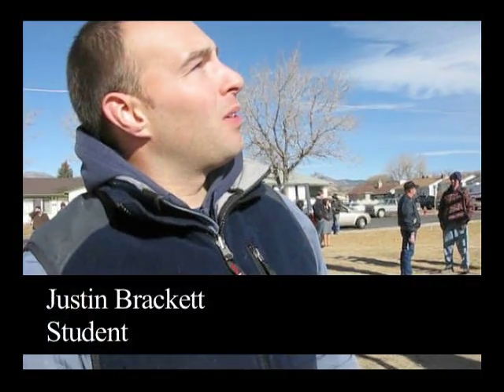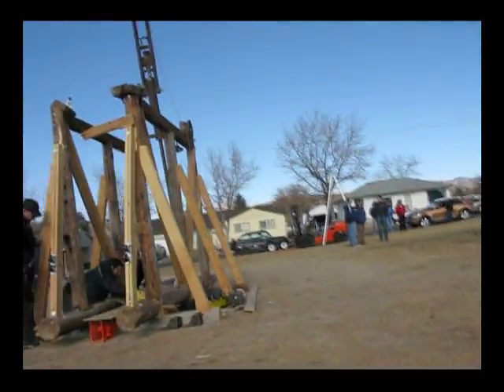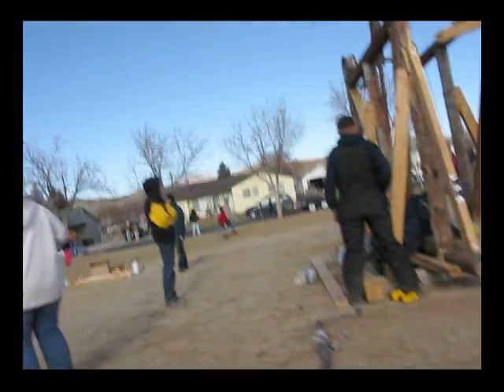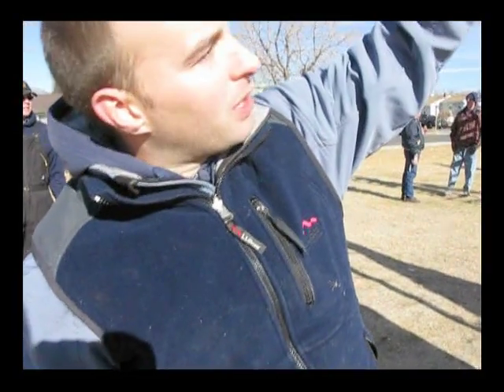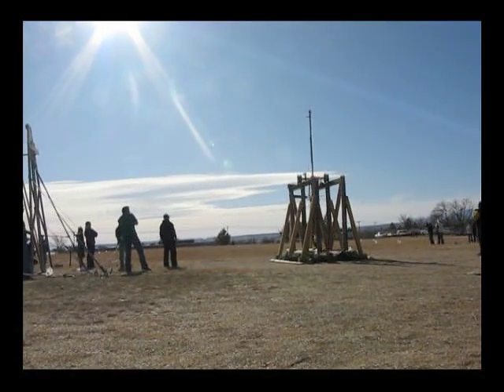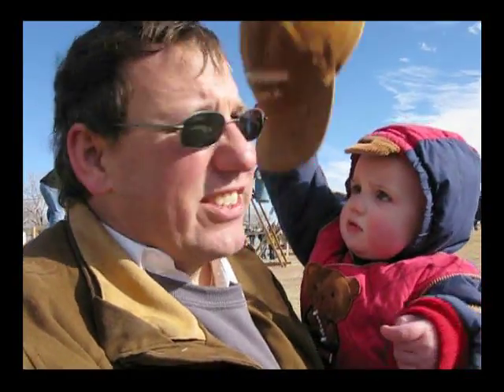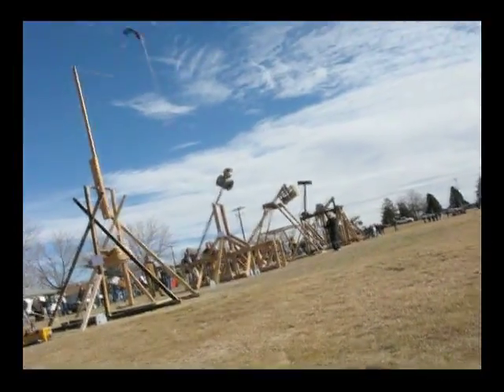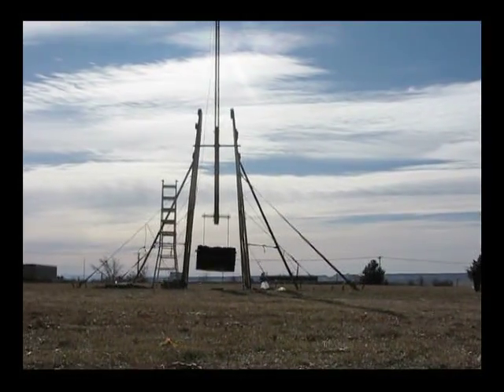CEU trebuchet contest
On Dec. 4 2009, CEU physics and engineering students converged to find out how far their home built trebuchets could throw.